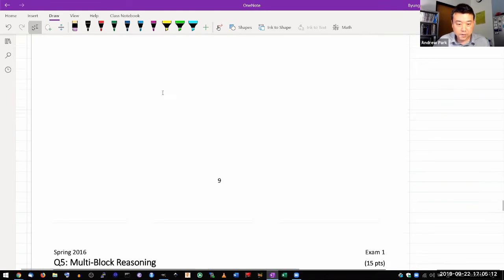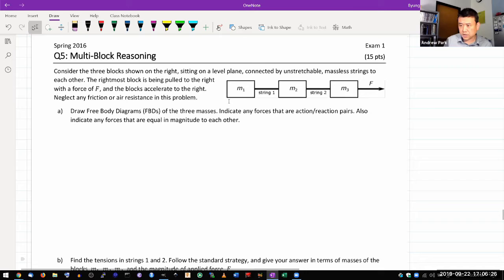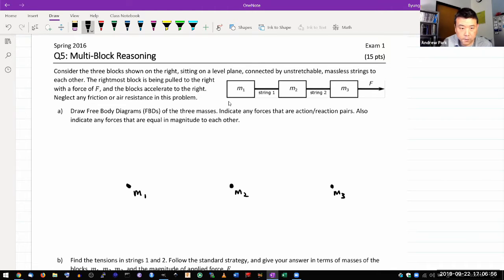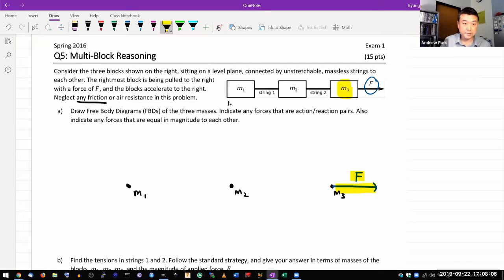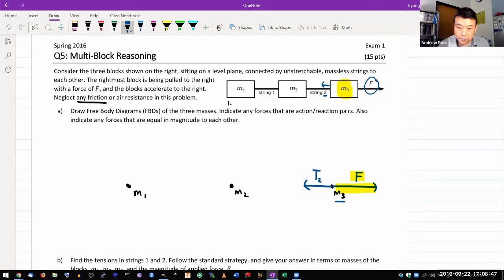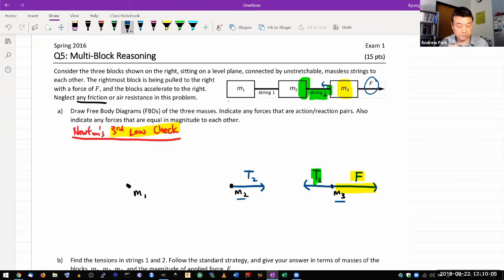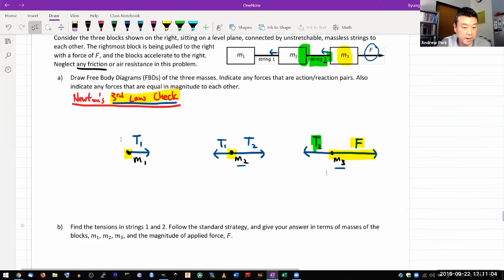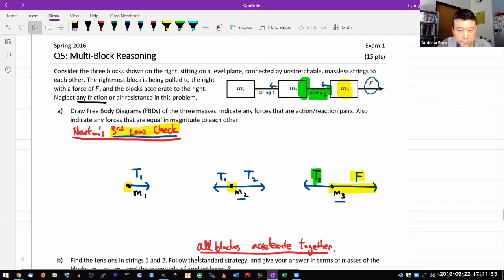Physics 4A - Exam 1 Review - Multi-Block Reasoning (Partial)